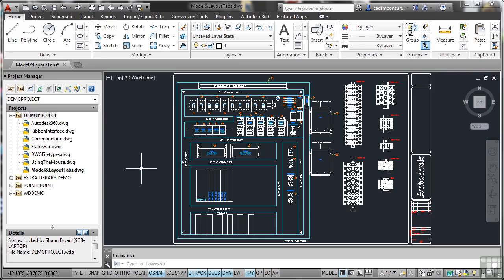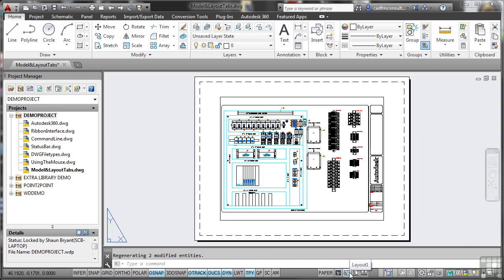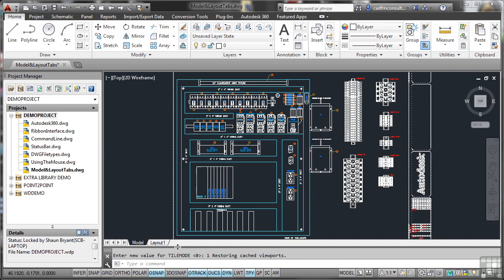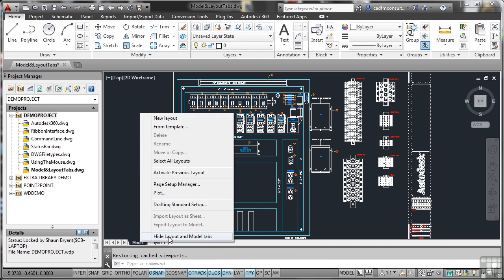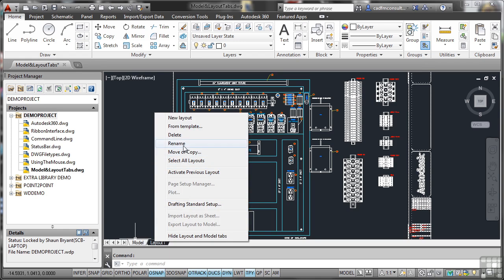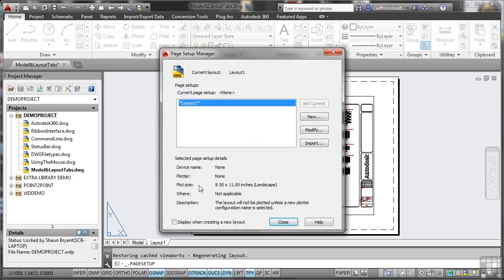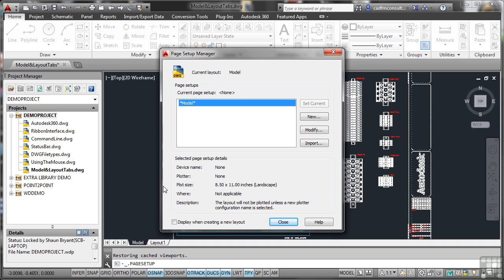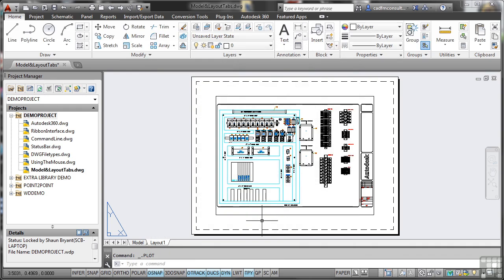AutoCAD Electrical part-10